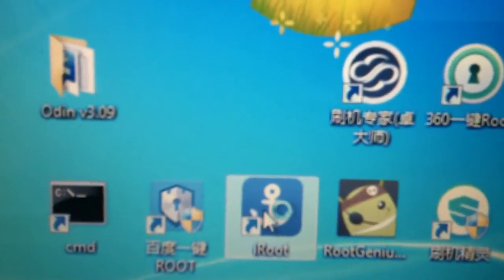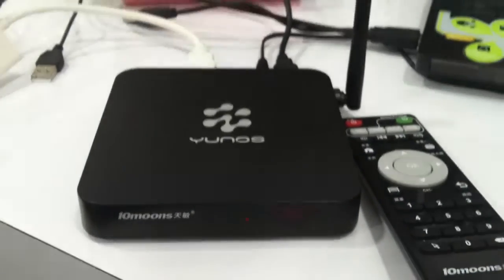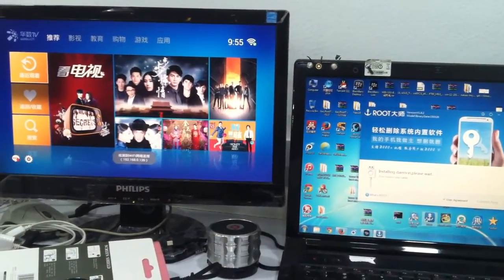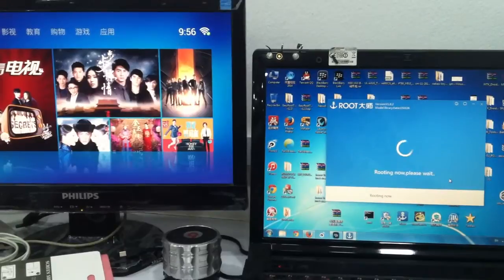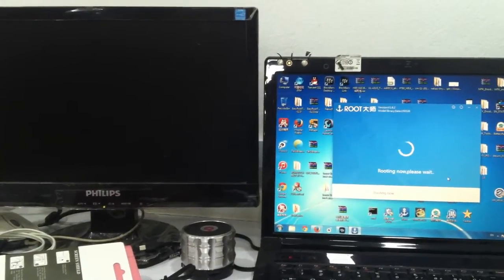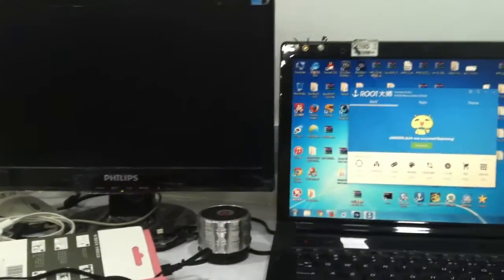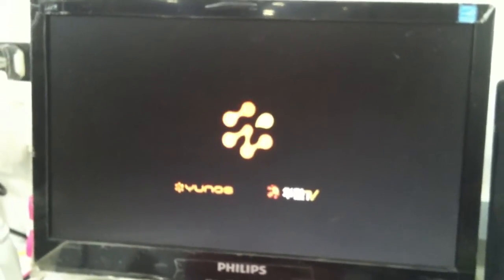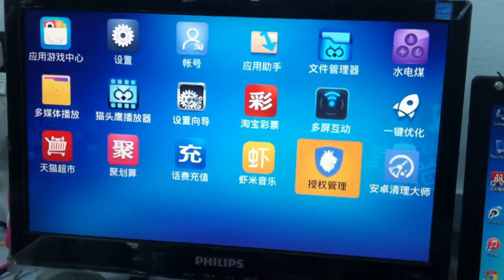How to Root 10moons T2 Quad Core.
Just a simple way to Root your 10moons T2 with stock rom.